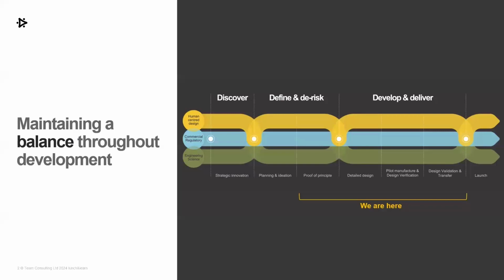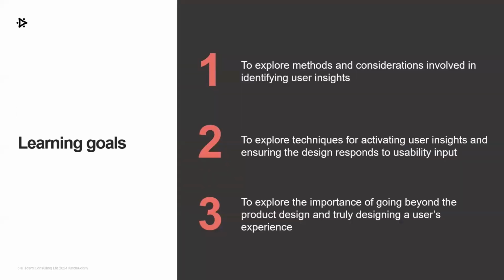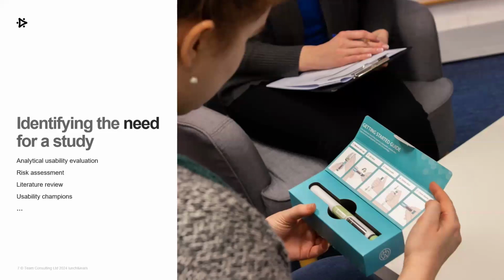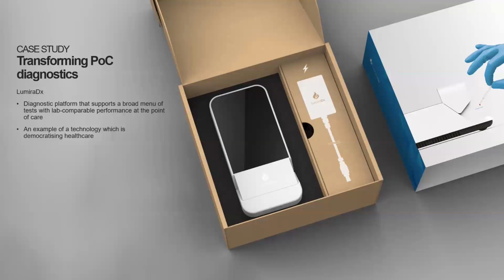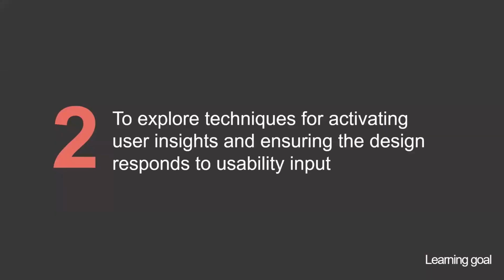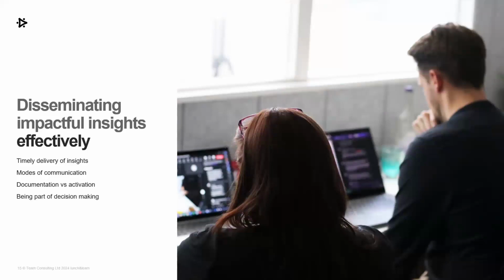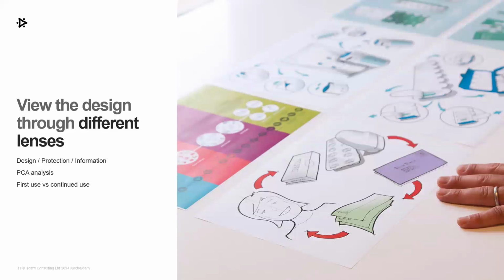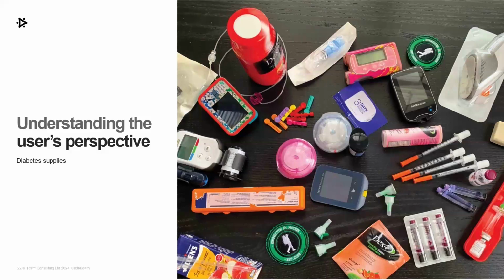Applying effective user-centred design in medical device development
Applying effective user-centred design in medical device development with Alex Driver and Andrea Pisa

During the product development process, adopting a rapid iterative approach of ‘design, prototype and test’ ensures we build in valuable user input, in order to both refine the design and further identify challenges that need solving.

Using examples from our recent work, in this talk we will share approaches which allow development programs to continue at pace, whilst meeting regulatory HF requirements. We will cover user-centric tools and processes we employ to optimise the product design, and the impact these have on developing commercially successful medical products.

Learning objectives:
1. To explore methods and considerations involved in identifying user insights.
2. To explore techniques for activating user insights and ensuring the design responds to usability input.
3. To explore the importance of going beyond the product design and truly designing a user’s experience.

Find out more about user-centred medical product development with Team Consulting